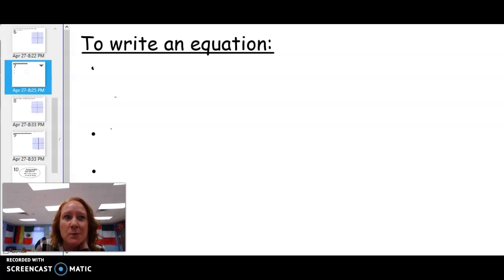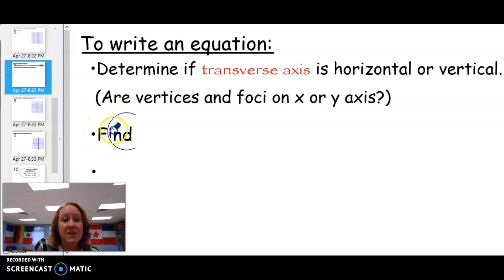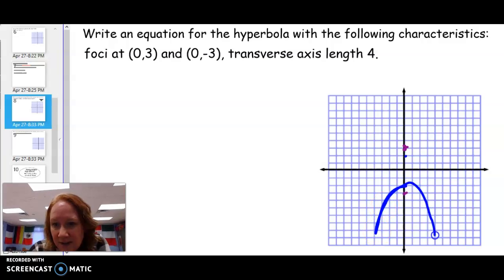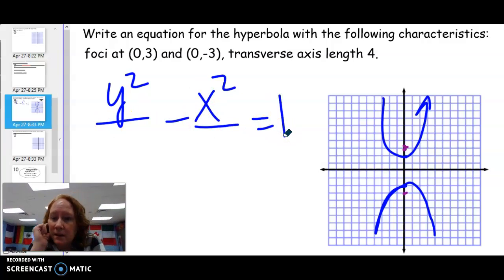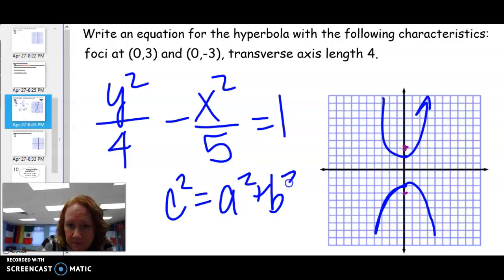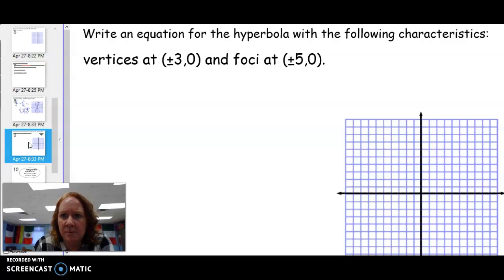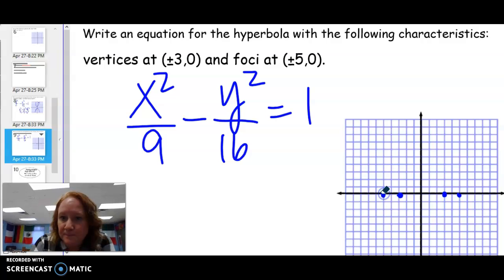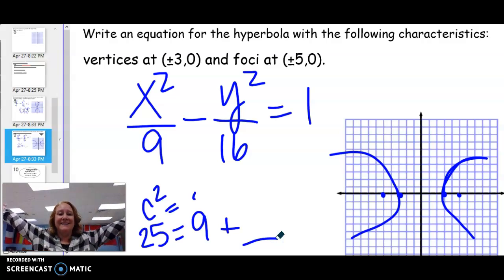Writing Hyperbola Equations from Characteristics